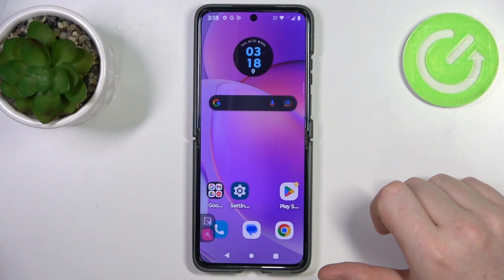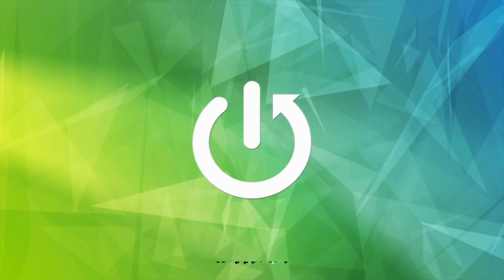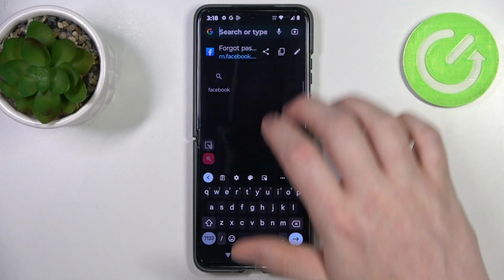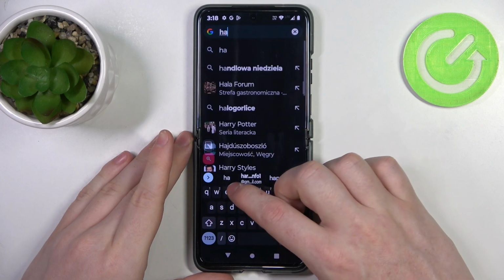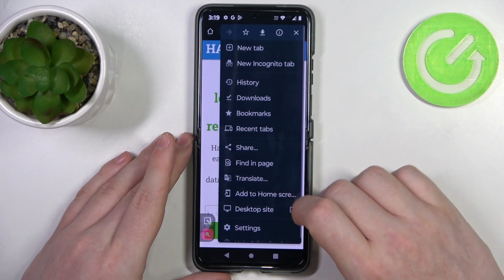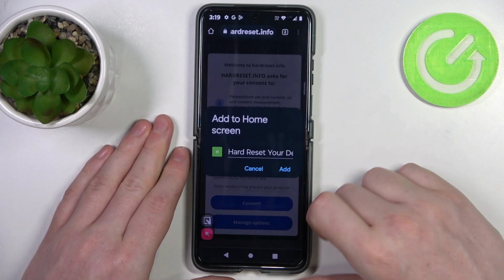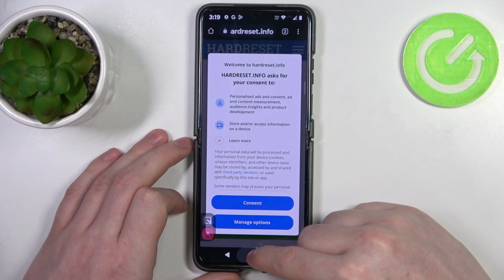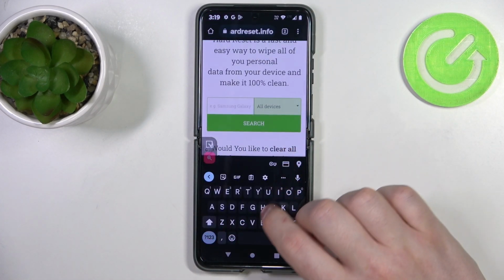How to Add Website Shortcut Icon To Homescreen on Motorola Razr 40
Hi there! Have you ever been wondering how you can add website shortcut on home screen of your Motorola Razr 40? In today's video we're going to show you how you can add website shortcut on your Motorola Razr 40 just in a couple of simple steps. With this feature you can access any website you wish without entering its address in browser, but just with a special icon on home screen of your Motorola Razr 40. So if you wish to learn how you can add website shortcut on your Motorola Razr 40, all you need to do is just watch this short video to the end, follow the instructions provided by our specialist and try to perform this operation yourself on your Motorola Razr 40.

How to Create Website Shortcut on Motorola Razr 40?
How to Add Website Icon to Homescreen on Motorola Razr 40?
How to Pin Website Shortcut on Motorola Razr 40?